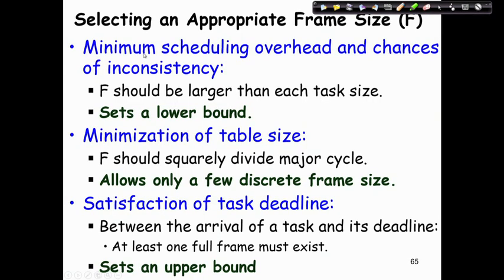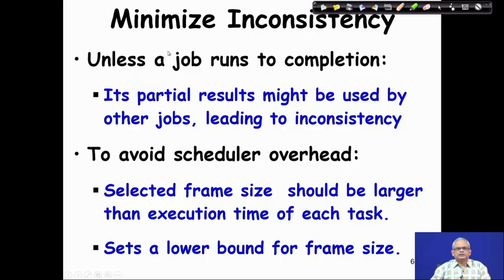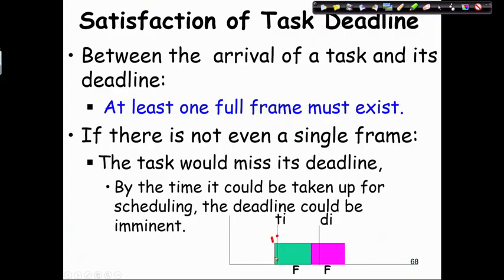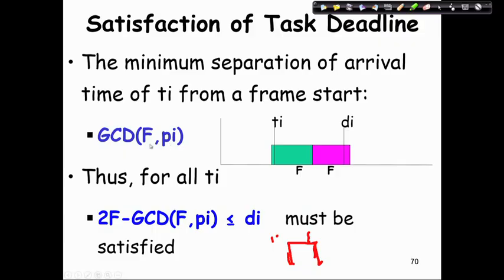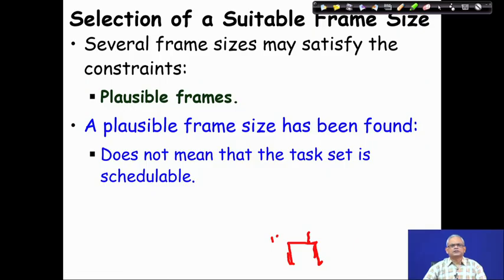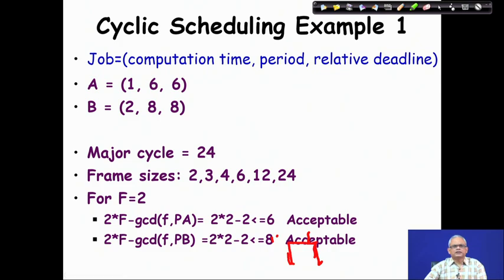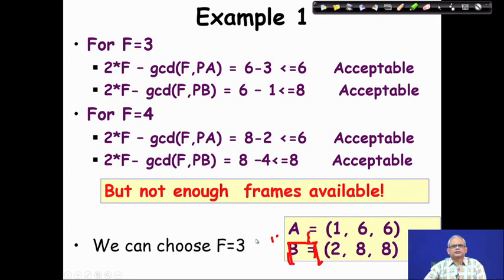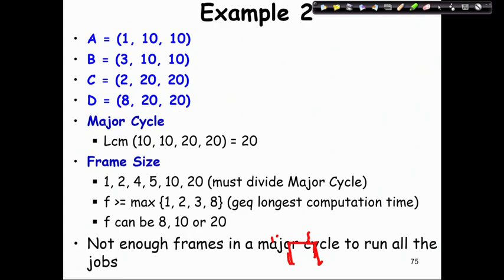Lecture 5 : Cyclic Scheduler